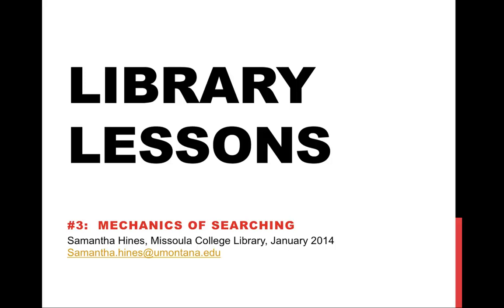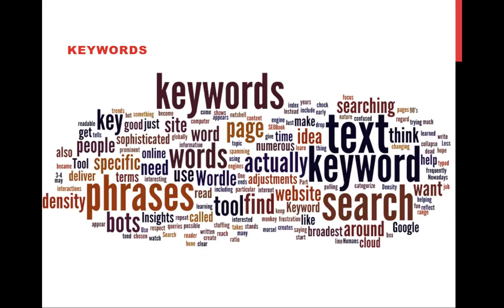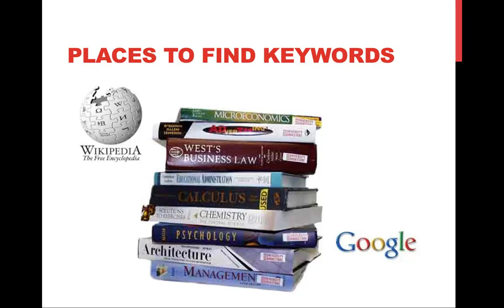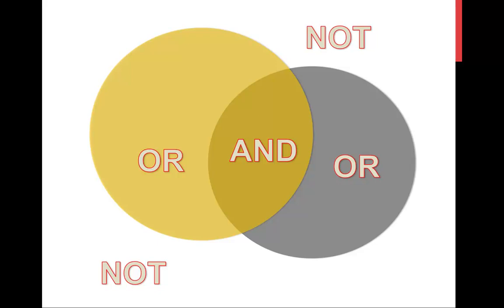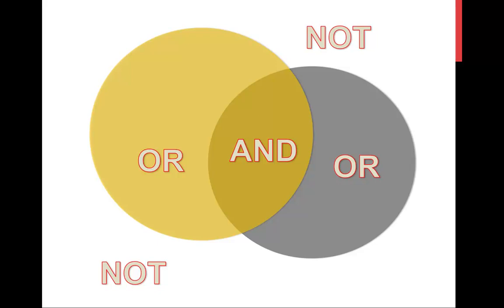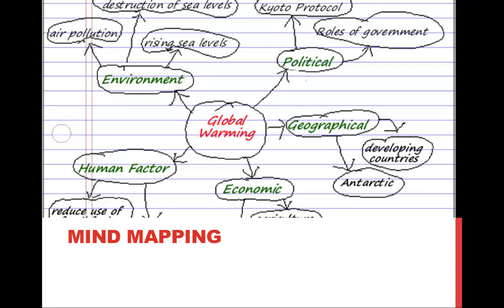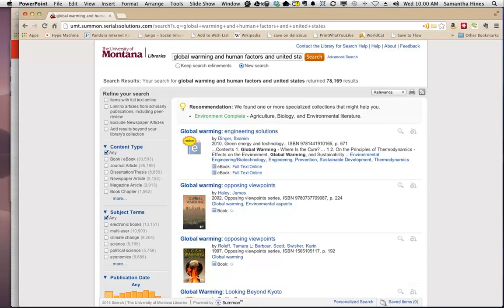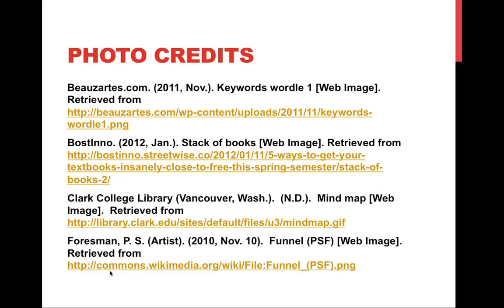Mechanics of Searching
Missoula College Library Lesson #3